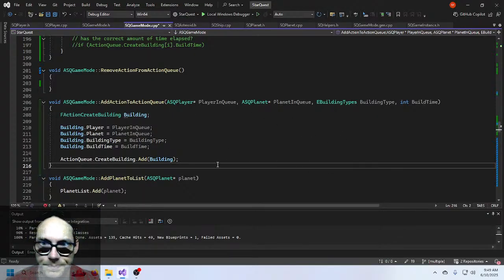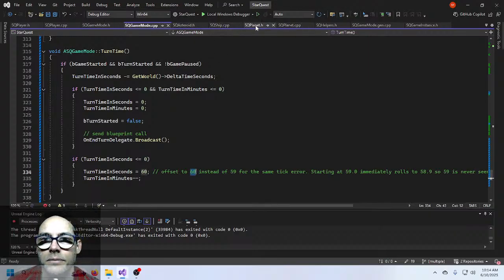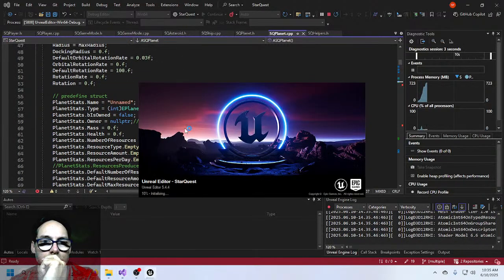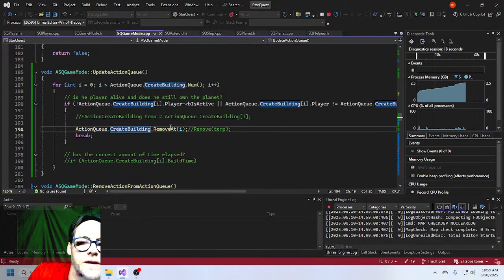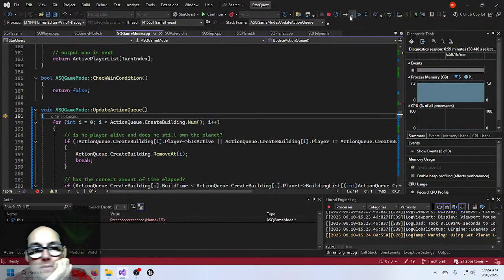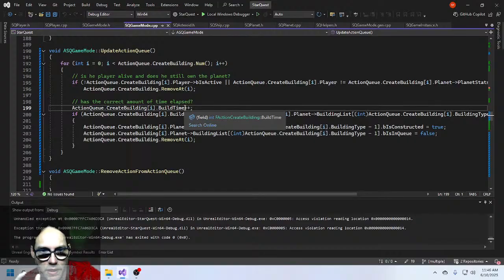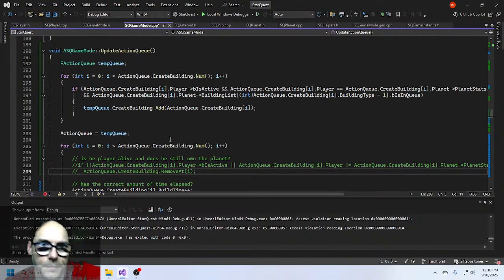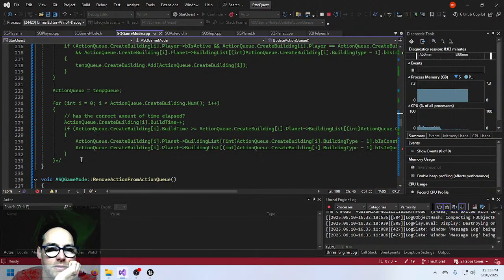StarQuest RTS -- Live Coding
Join me as I work on StarQuest, my upcoming space-based RTS game. Today, I am working on the turn-based system.